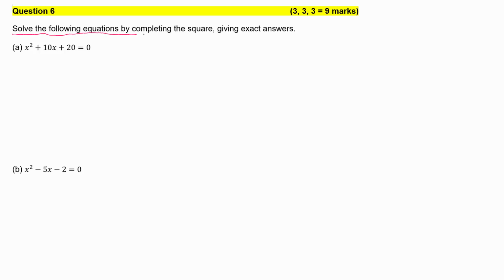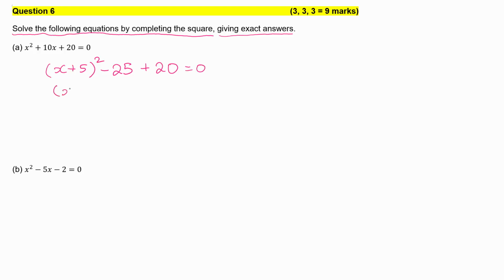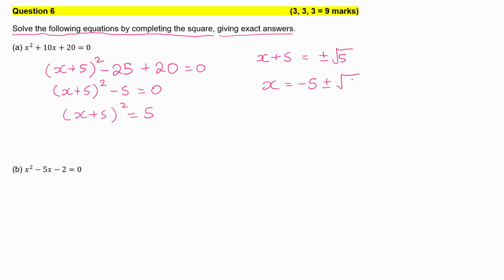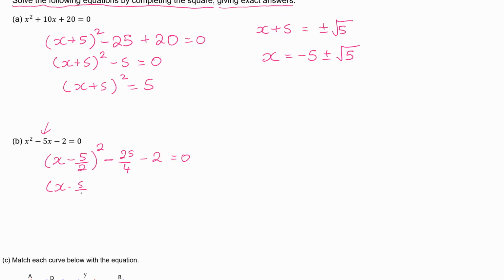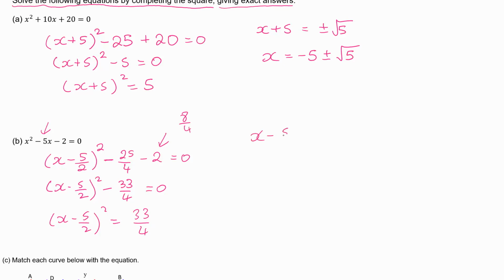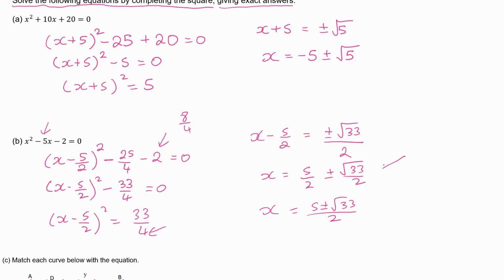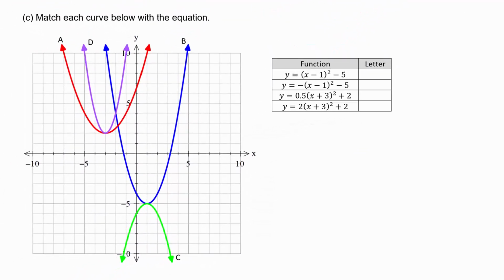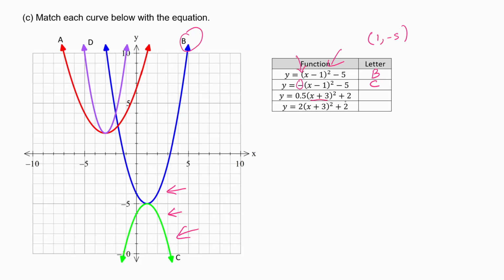Year 10 Practice Test 2 2022 Q6